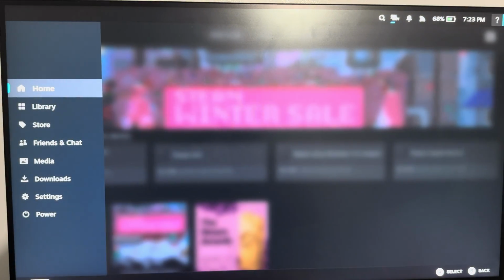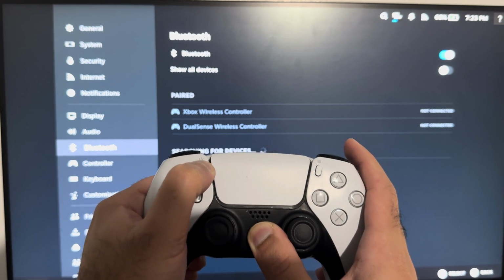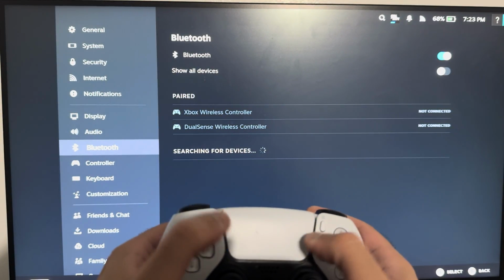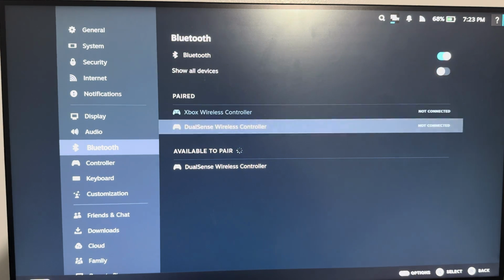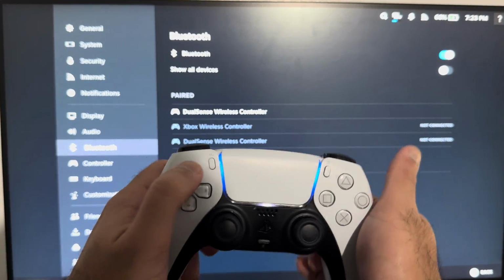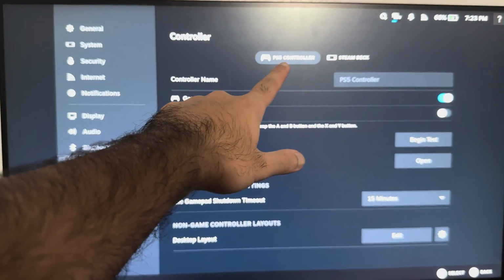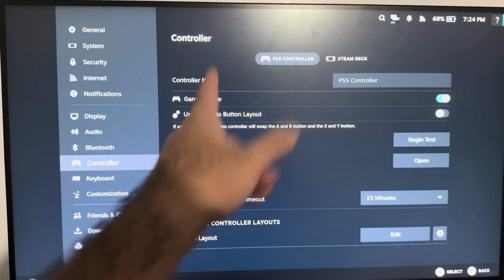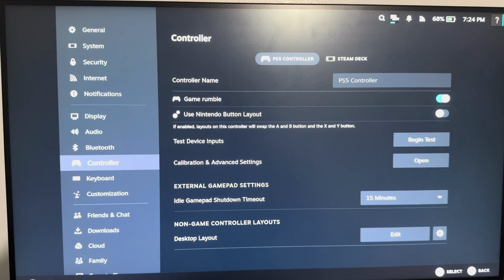How To Connect PS5 Controller To Steam Deck - 2024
In this video, I talk about How To Connect PS5 Controller To Steam Deck - 2024

USB C To HDMI

Steam Deck Screen Protector

Steam Deck Stand Case

Steam Deck Carrying Case